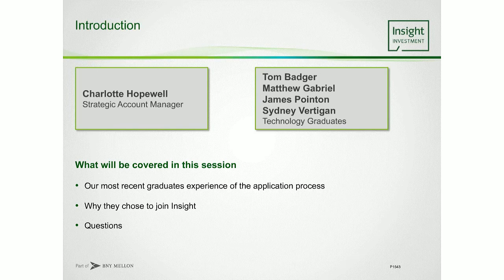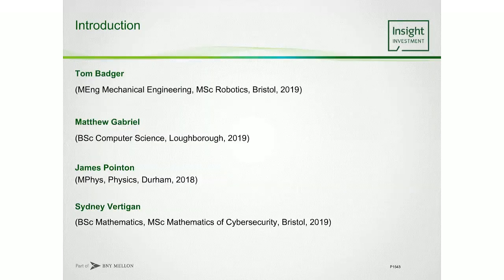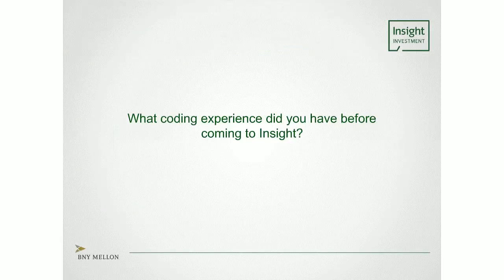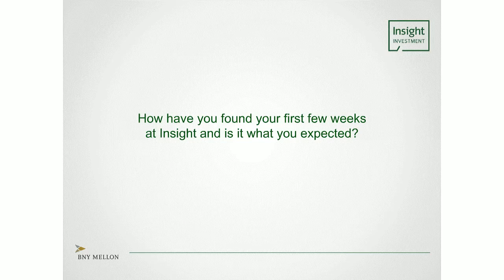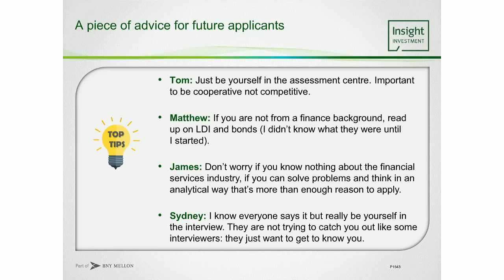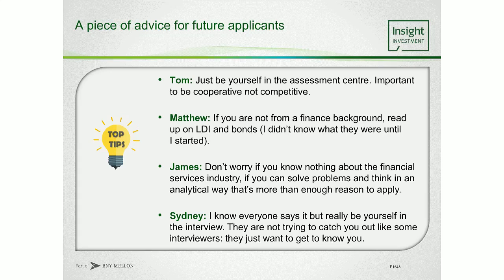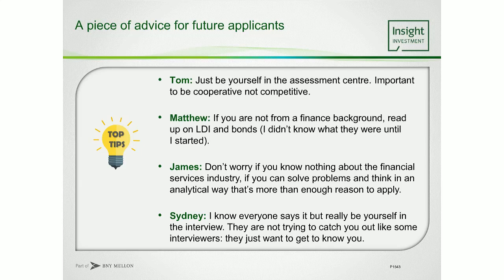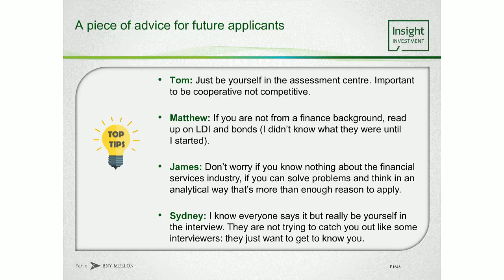Insight Investment Webinar - Technology: Software Development